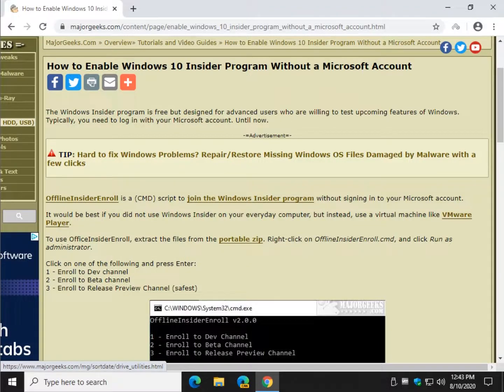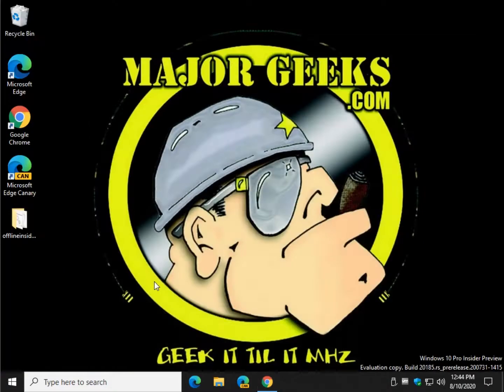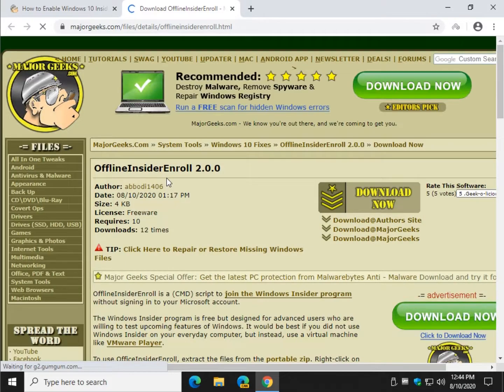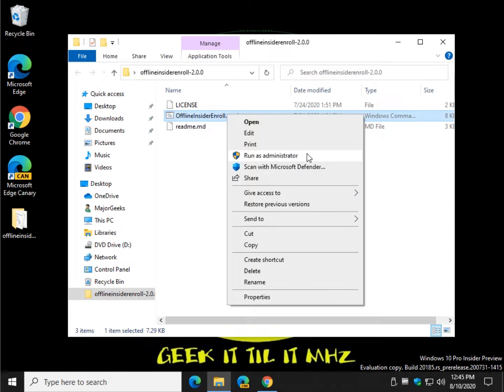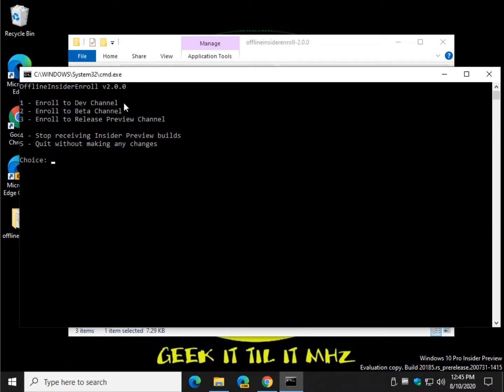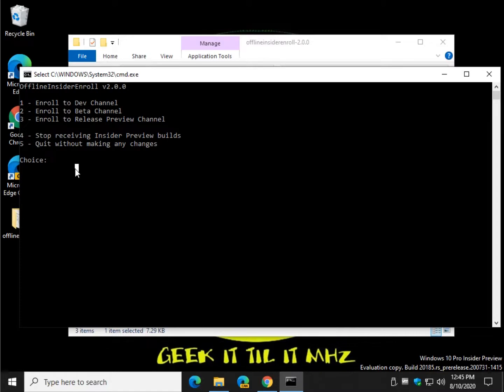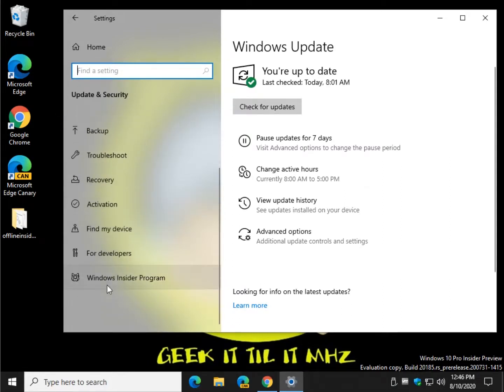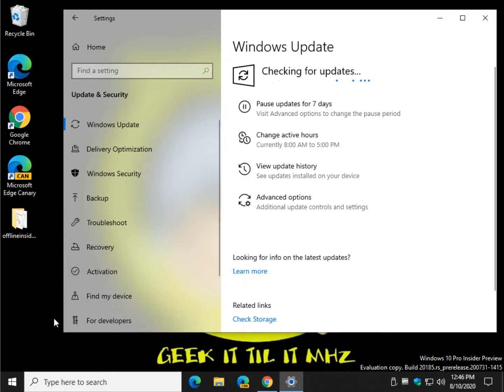How to Enable Windows 10 Insider Program Without a Microsoft Account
OfflineInsiderEnroll is a (CMD) script to join the Windows Insider program without signing in to your Microsoft account